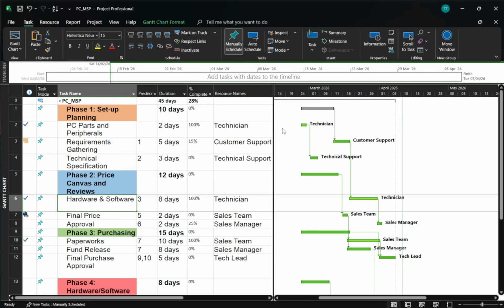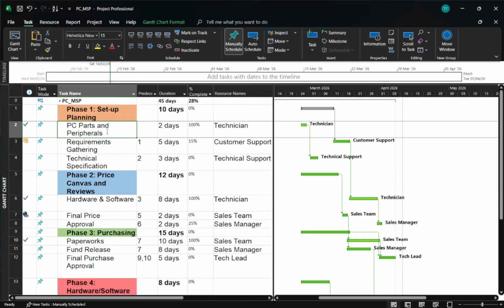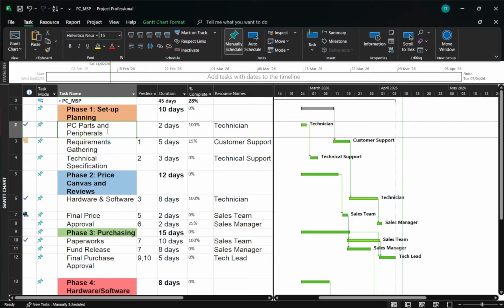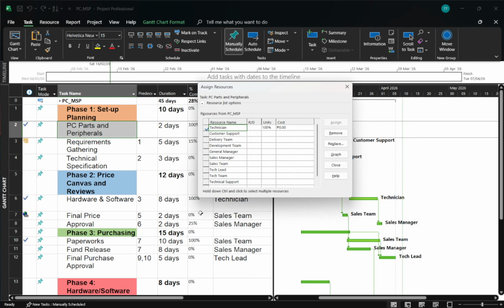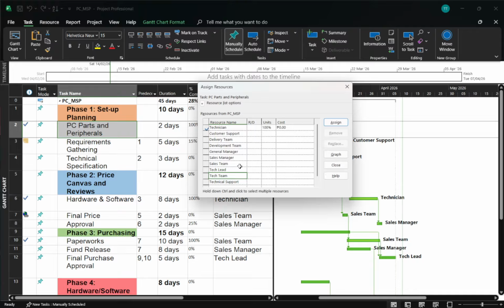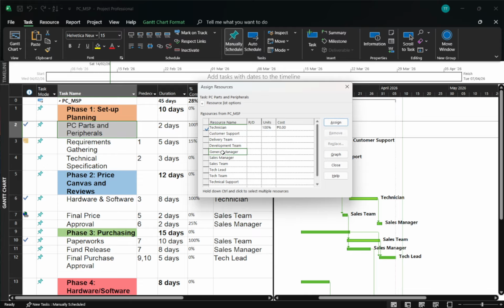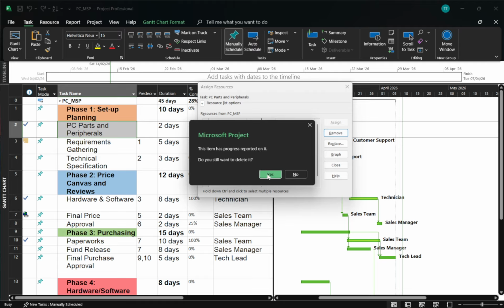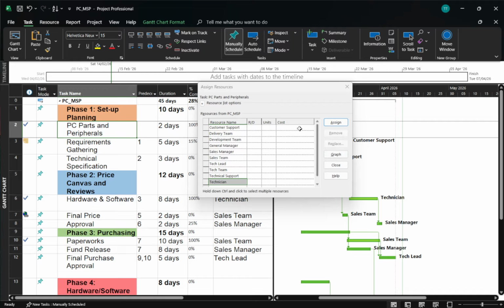How to Remove a Resource from a Task in Microsoft Project [2026 Full Guide]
How to Remove a Resource from a Task in Microsoft Project

In this video, we show you exactly how to remove a resource from a task in Microsoft Project to ensure your assignments remain accurate and your workload is properly balanced. We explore the assignment parameters within the task information and resource management views to demonstrate how to safely detach personnel or materials without disrupting the underlying task duration or schedule logic.

Managing resource assignments effectively is a core component of project maintenance and optimization. By refining which resources are linked to specific activities, we can prevent overallocations and ensure that project costs are correctly attributed, allowing project managers to adjust the team structure as project requirements evolve while maintaining a mathematically sound plan.

Technical Specs:
Software: Microsoft Project; Feature: Resource Management & Task Assignments